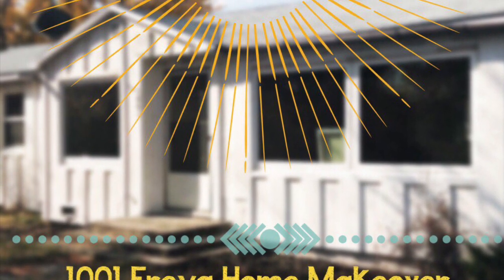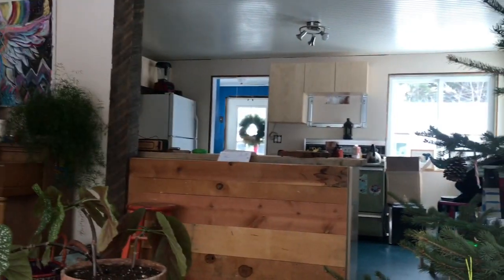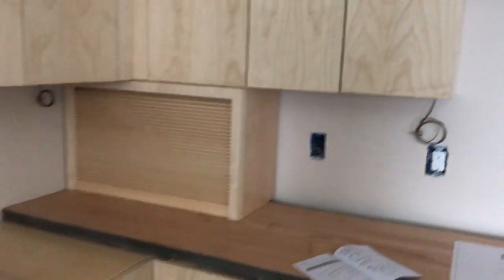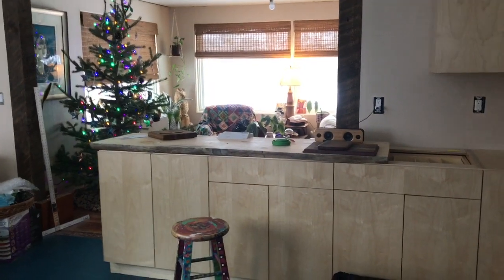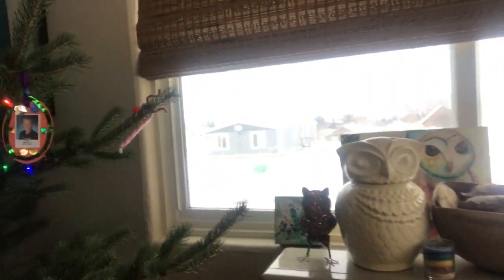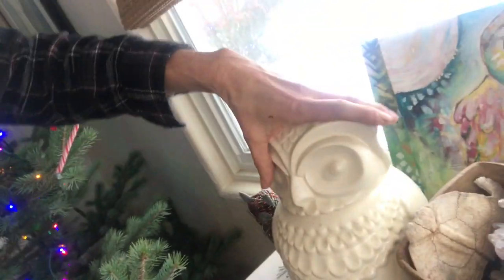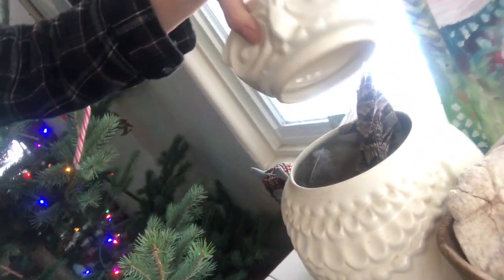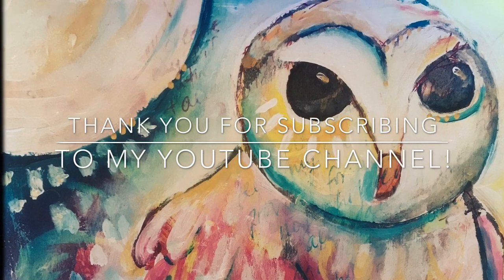Freya Home Makeover Part 8